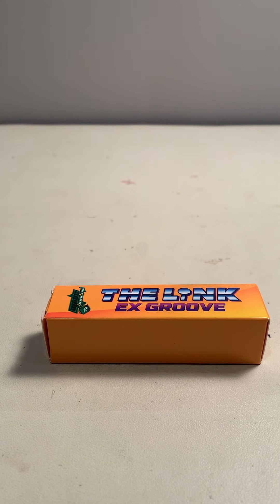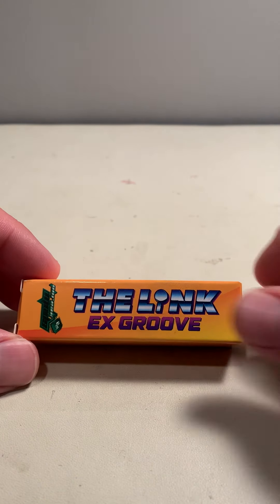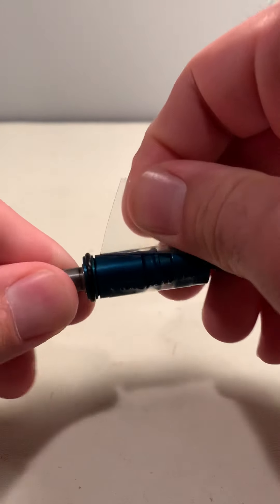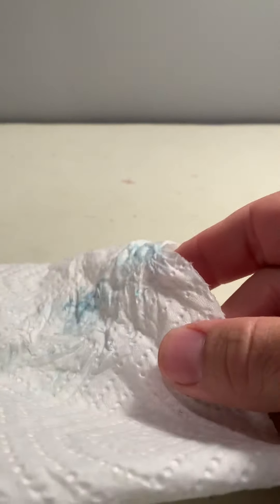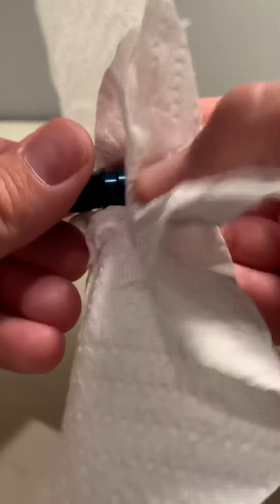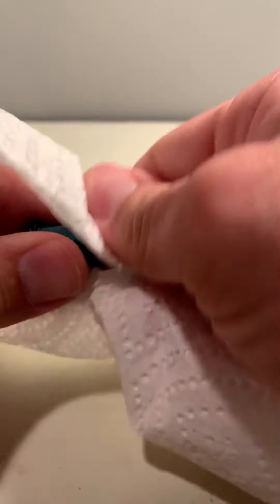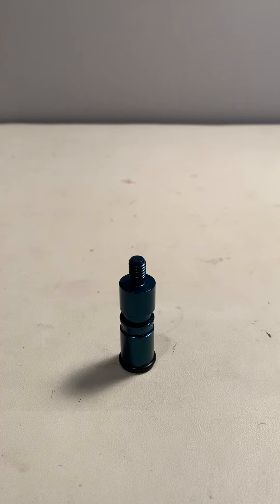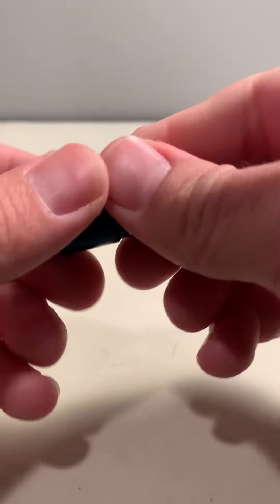Link EX Groove - Blue Dust Fix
The Blue EX Links have a small amount of dust/powder on them from the factory. This shows what to do when you unbox so it doesn’t become a problem.